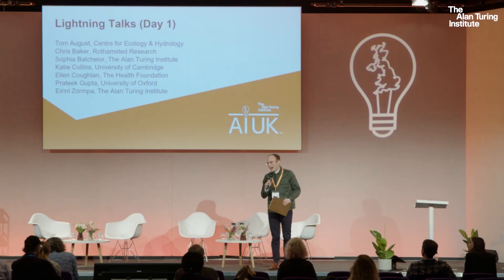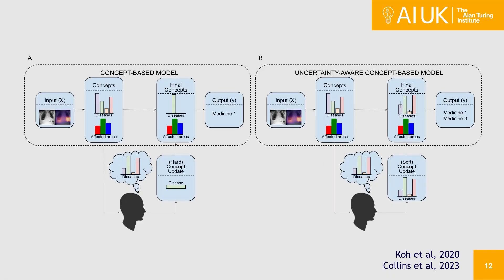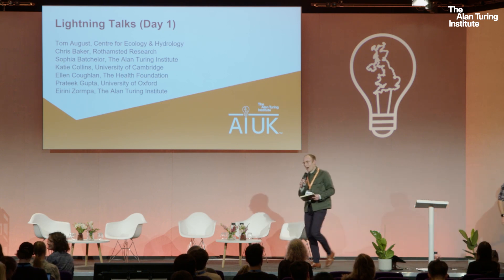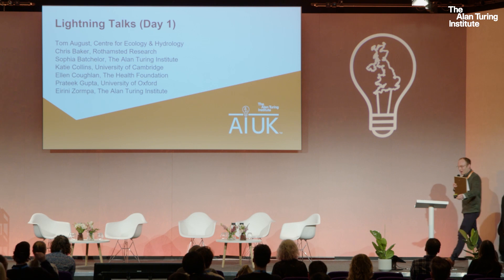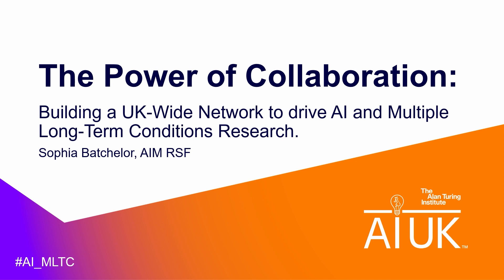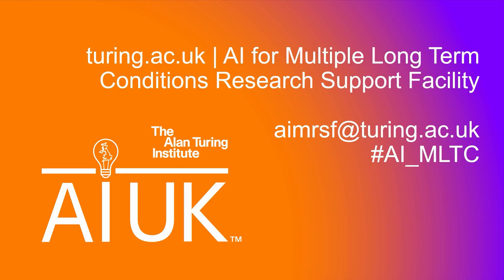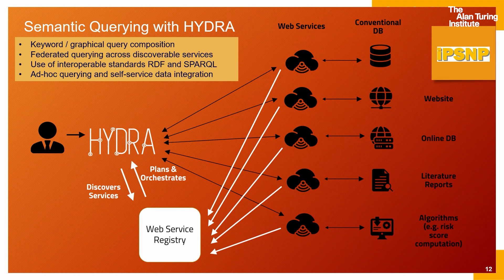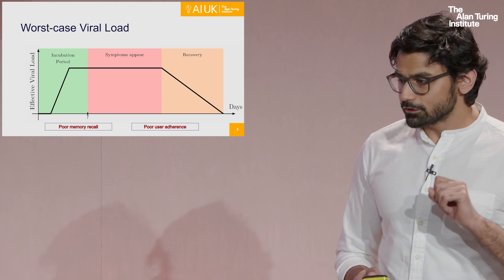Bitesize Talks on Cutting-Edge AI Research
Lightning Talks at AI UK 2023 | Day 1

Dive into bitesize Lightning talks from AI UK, the national showcase of data science and artificial intelligence (AI). Discover cutting-edge research topics, from monitoring moths to contact tracing and long-term conditions research, explore how AI can help address societal issues.

Are you sure? Eliciting and learning with human uncertainty
Katie Collins

AI-assisted biodiversity monitoring
Tom August

Data science for health equity & you
Ellen Coughlan

The Power of Collaboration: Building a UK-wide network for AI and multiple long-term conditions research
Sophia Batchelor & Eirini Zormpa

A pipeline for extracting evidence of crop loss from scientific reports
Chris Baker

Developing effective contact tracing frameworks with digital twins and AI
Prateek Gupta

📢 Stay updated with the latest releases and future AI UK events. Follow The Alan Turing Institute on:

🕒 Timecodes:
00:00 Intro
01:21 Are you sure? Eliciting and learning with human uncertainty | Katie Collins
07:43 AI-assisted biodiversity monitoring | Tom August
13:56 Data science for health equity & you | Ellen Coughlan
19:24 The Power of Collaboration: Building a UK-wide network for AI and multiple long-term conditions research | Sophia Batchelor, Eirini Zormpa
27:33 A pipeline for extracting evidence of crop loss from scientific reports | Chris Baker
37:38 Developing effective contact tracing frameworks with digital twins and AI | Prateek Gupta

Don't miss the chance to delve into the forefront of AI research.